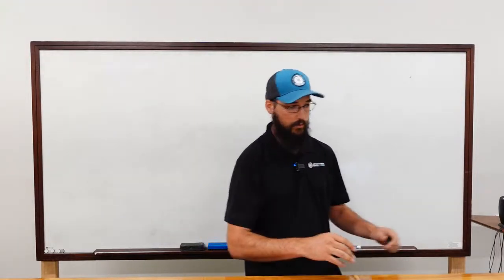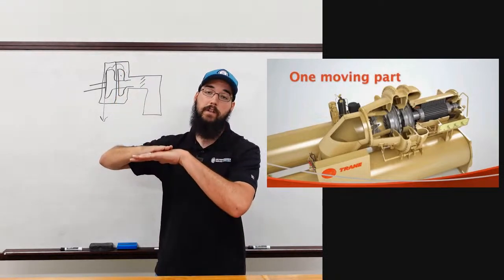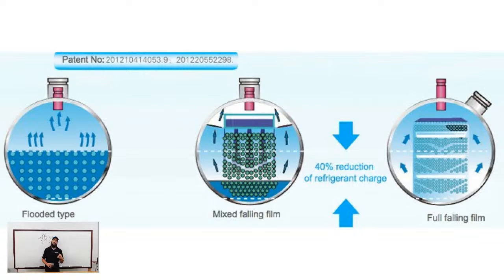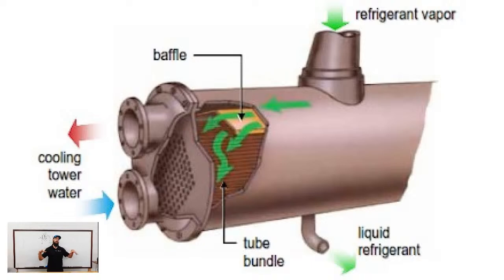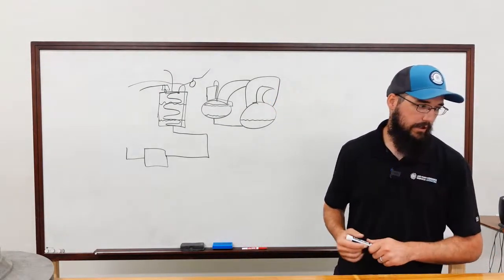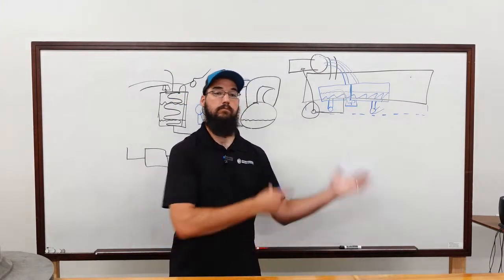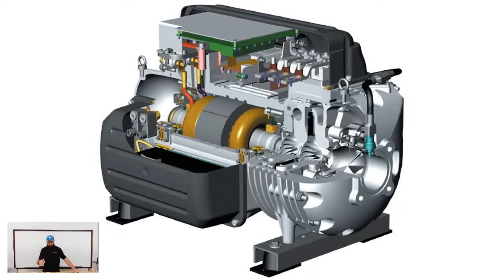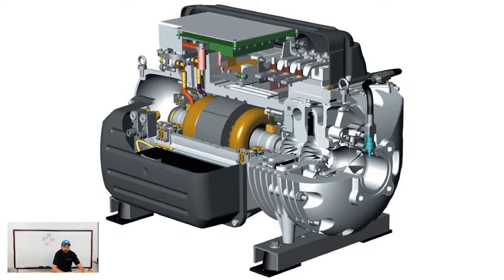Chiller Training: Water Cooled Chillers Mechanical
Get support today.

Doing a full mechanical rundown of typical heavy commercial water cooled chiller systems. This does include screw and centrifugal machines.